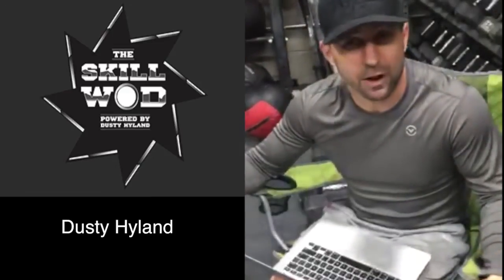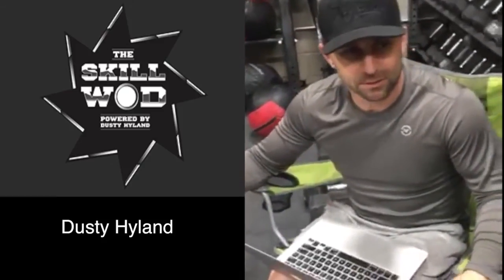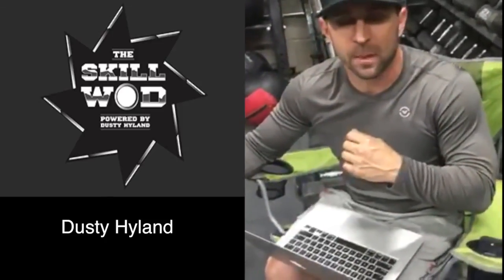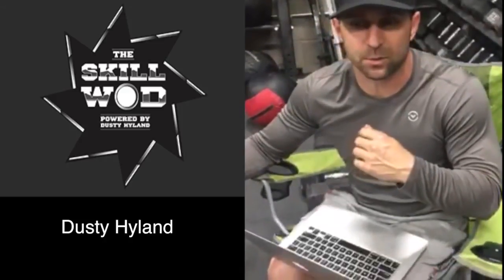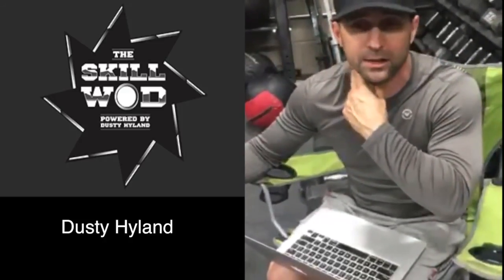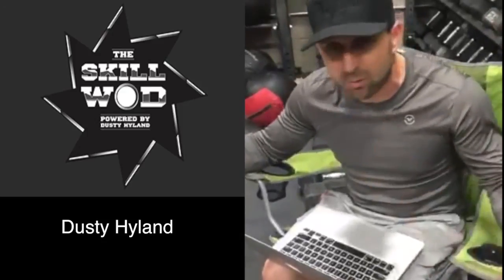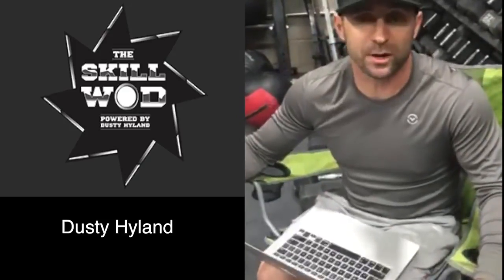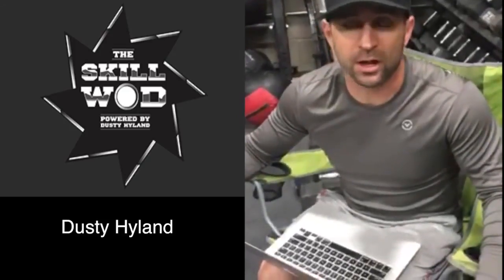16.1 Prep w/ Dave Spitz and Dusty Hyland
Caffeine and Kilos has teamed up with The Barbell Wod & The Skill Wod to bring you this years best Crossfit Opens prep. Tune in each week for a well articulated plan on how to execute each workout.

CaffeineandKilos.com